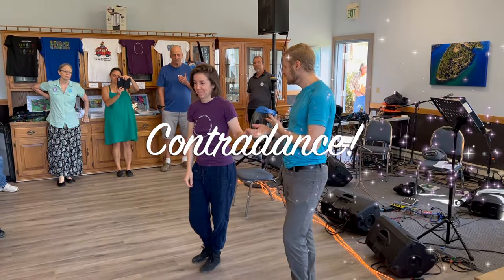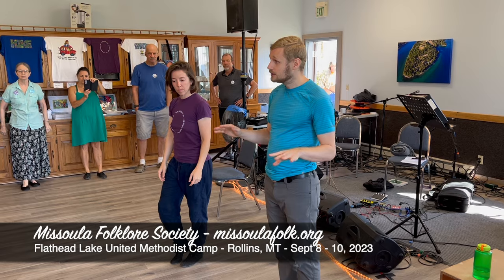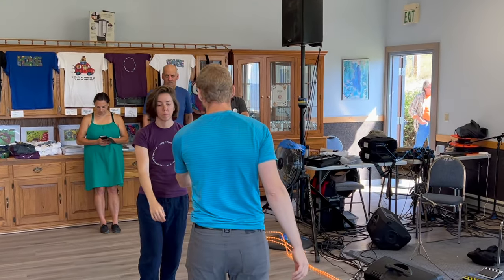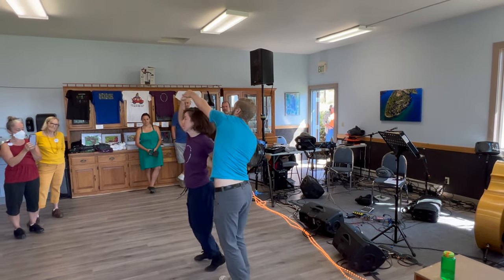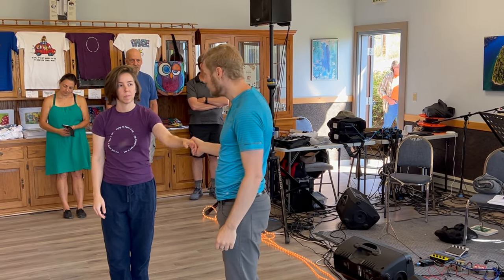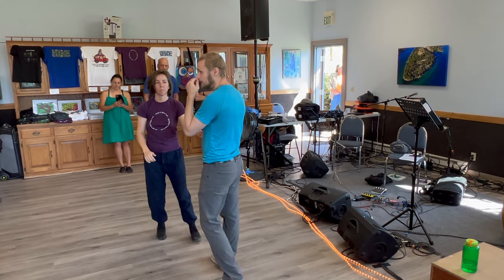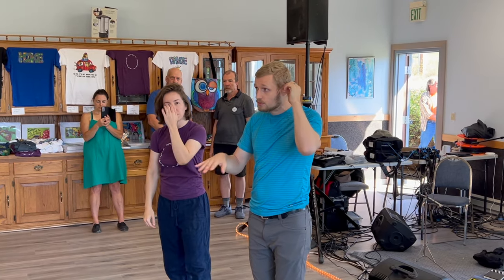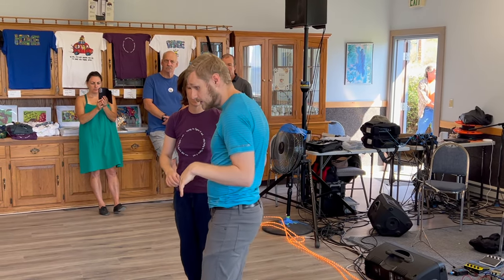Contra Dance Workshop: Connecting With Your Partner. Rob Zisette and Sarah Wilcox. Bear Hug 2023.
Note that you can maximize the video resolution to Full HD by changing the settings on YouTube by clicking on the gear symbol, then setting Quality to 1080P.  Contra Dance Workshop.  "Connecting With Your Partner."  Rob Zisette and Sarah Wilcox demonstrate advanced twirl and spin moves.  Bear Hug Mountain Festival 2023.